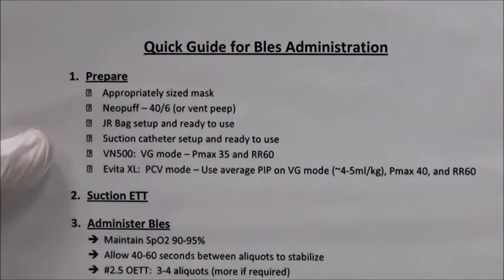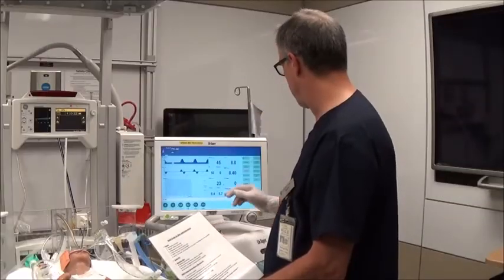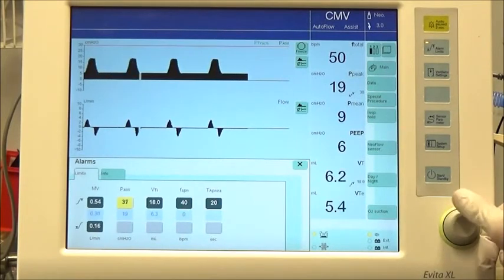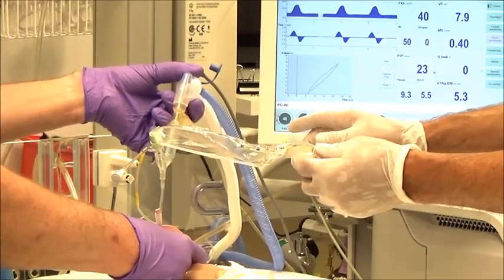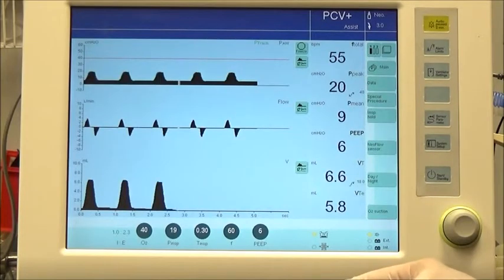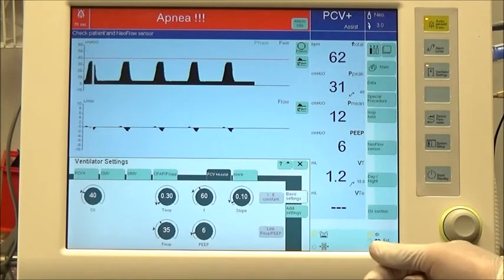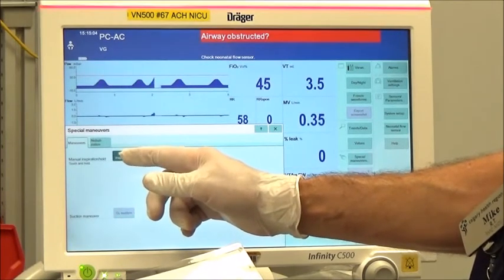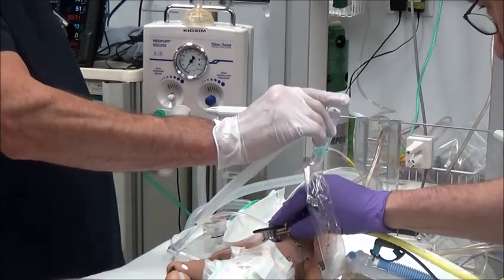Using a Multi Access Catheter for BLES / Surfactant administration/delivery, Alberta Health Services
MAC catheter usage to deliver BLES to patients